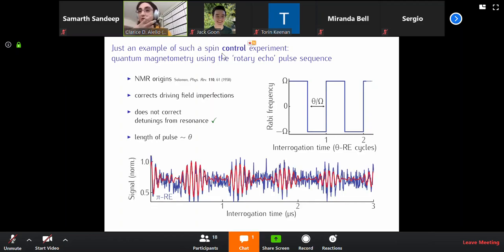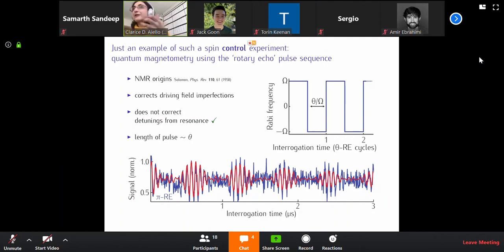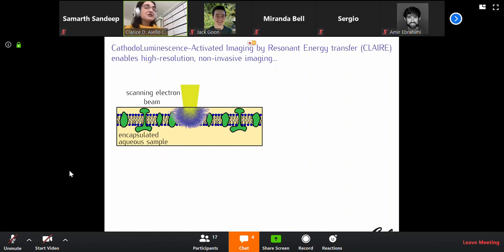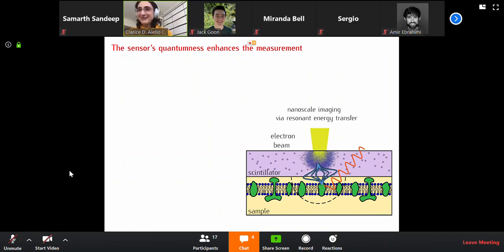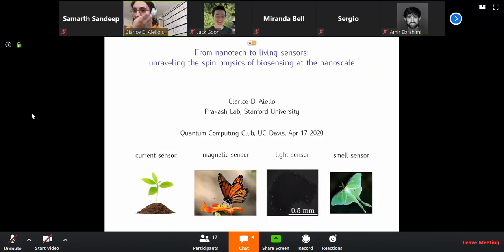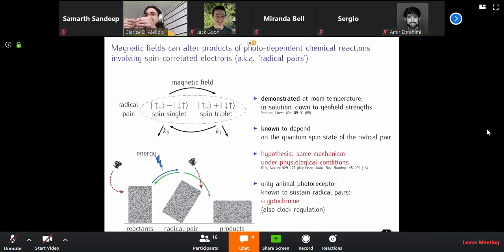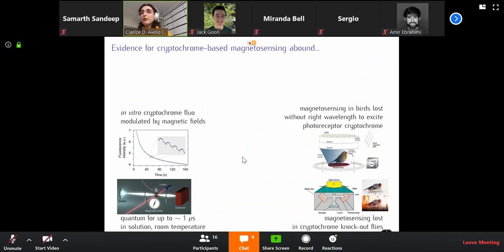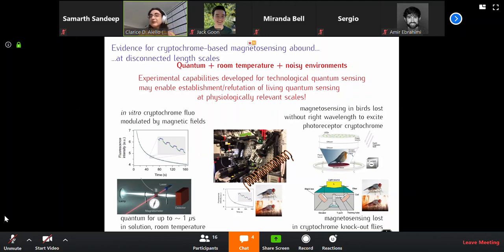From Nanotech to Living Sensors: Unraveling the Spin Physics of Biosensing at the Nanoscale: QCAD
The video starts 5 minutes into the talk, sorry.

Quantum Computing at UC Davis had their second (virtual) quantum meeting of the quarter this Friday at 4:30 pm to meet our wonderful guest speaker Dr. Clarice D. Aiello. She is a quantum engineer at UCLA who runs the Quantum Biology Tech (QuBiT) Lab. You can read about Dr. Aiello and her work making breakthroughs in the field of quantum biology below.

"From Nanotech to Living Sensors: Unraveling the Spin Physics of Biosensing at the Nanoscale"

Substantial in vitro and physiological experimental results suggest that similar coherent spin physics might underlie phenomena as varied as the biosensing of magnetic fields in animal navigation and the magnetosensitivity of metabolic reactions related to oxidative stress in cells.  If this is correct, organisms might behave, for a short time, as “living quantum sensors” and might be studied and controlled using quantum sensing techniques developed for technological sensors.  I will outline our approach towards performing coherent quantum measurements and control on proteins, cells and organisms in order to understand how they interact with their environment, and how physiology is regulated by such interactions. Can coherent spin physics be established – or refuted! – to account for physiologically relevant biosensing phenomena, and be manipulated to technological and therapeutic advantage?

Bio:

Prof. Clarice D. Aiello is a quantum engineer interested in how quantum physics informs biology at the nanoscale. She is an expert on nanosensors harnessing room-temperature quantum effects in noisy environments. Aiello received her Ph.D. from MIT in Electrical Engineering and held postdoctoral appointments in Bioengineering at Stanford, and in Chemistry at Berkeley. She joined UCLA in 2019, where she leads the Quantum Biology Tech (QuBiT) Lab.